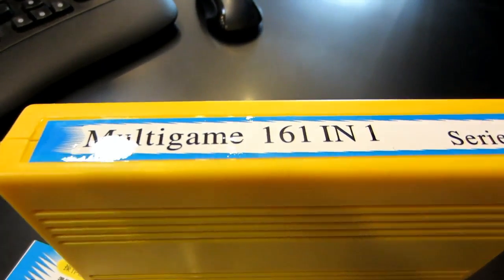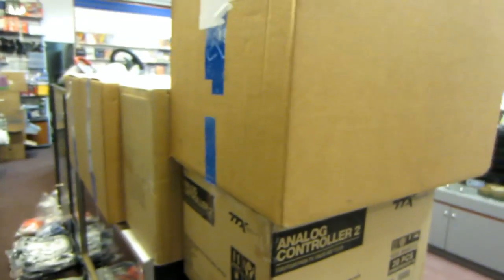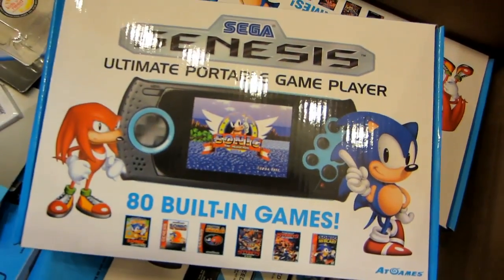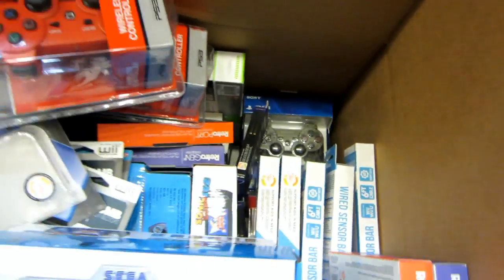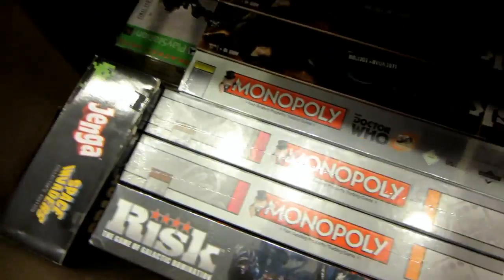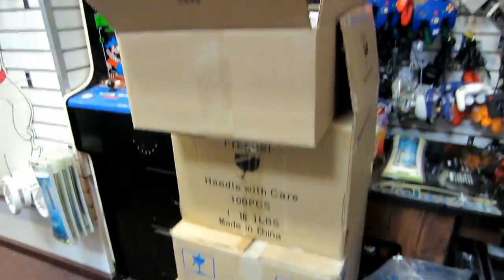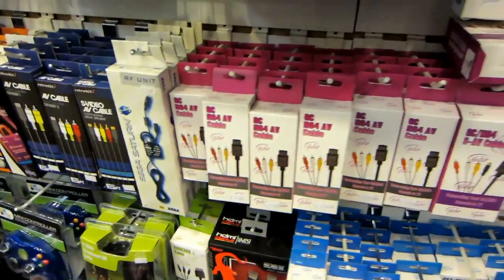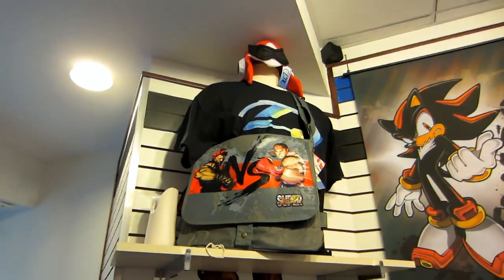322, Update and some inventory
just a quick update and a tour of some new inventory as I check it in and put it on the walls :)